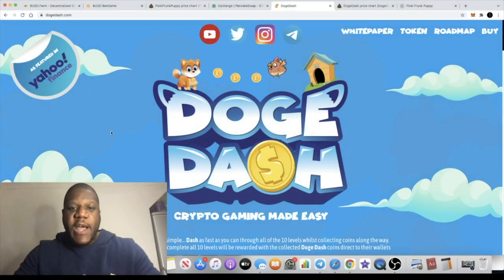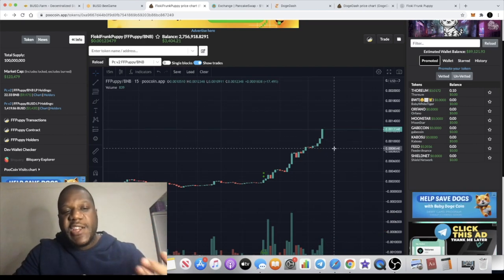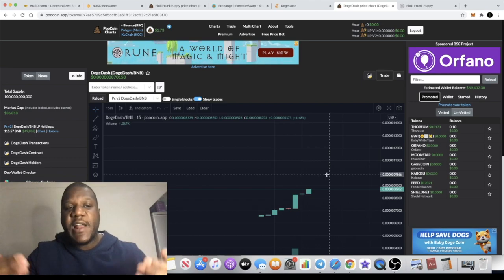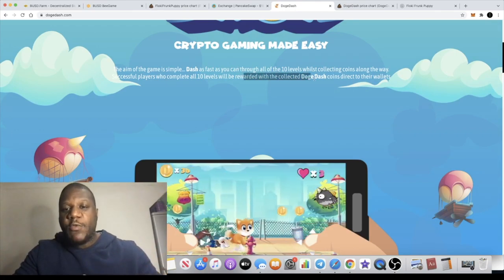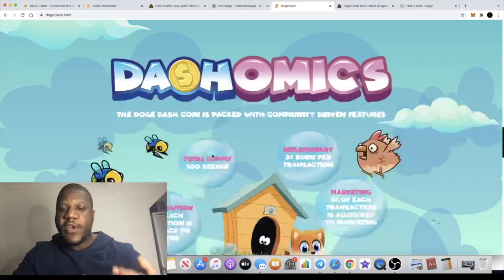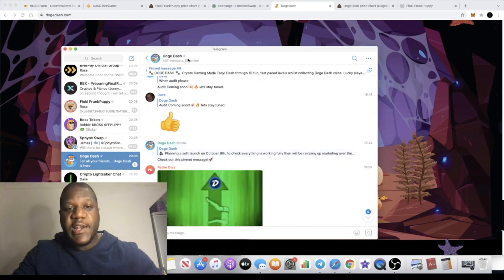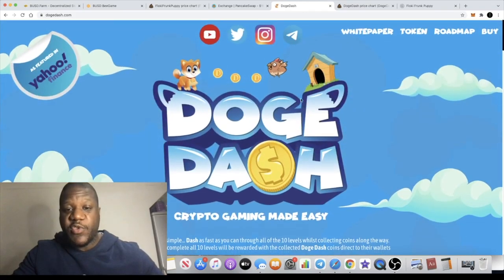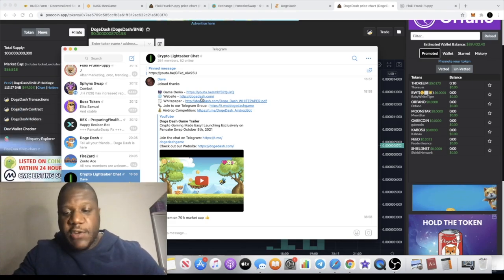DOGE DASH PLAY 2 EARN GAME + FLOKI FRUNK TOKEN MOONING | 100X LOW CAP GEMS